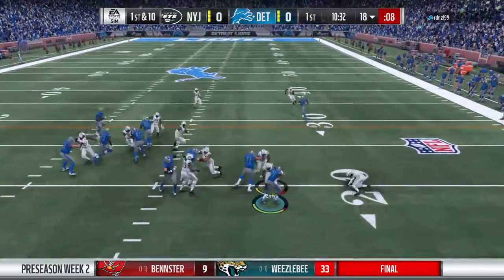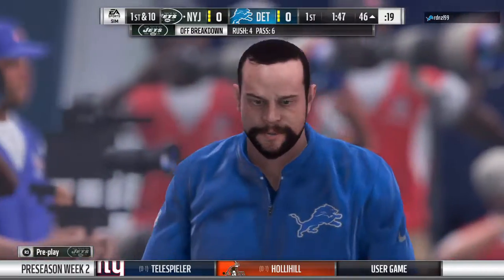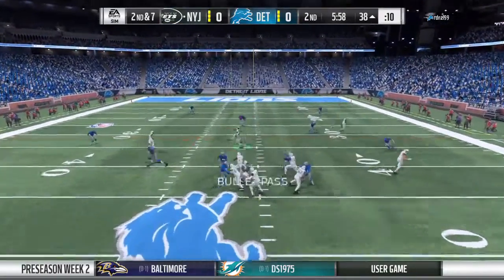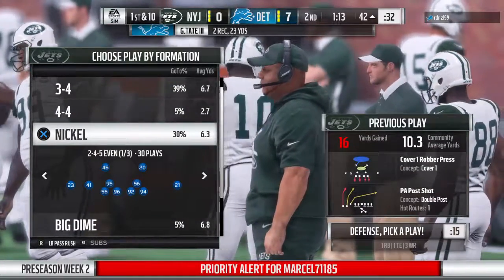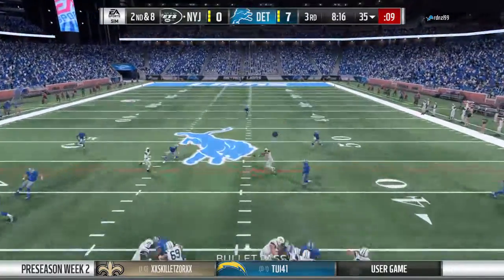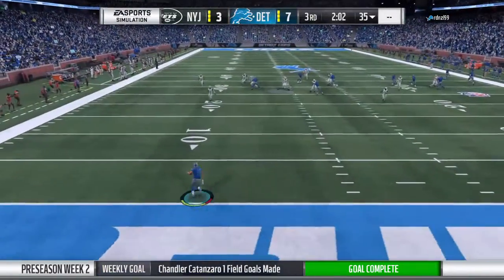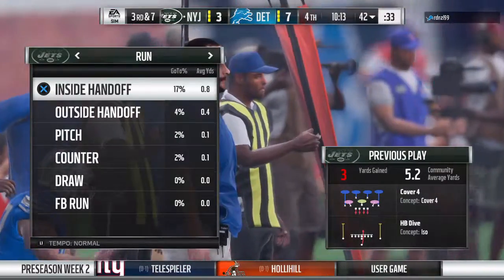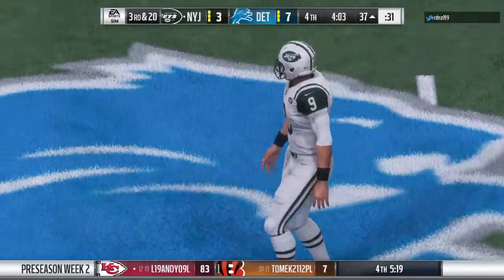PS4-Live-Übertragung von daumen1909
Hier streame ich meine Madden Ligaspiele aus der , mein Team sind die New York Jets